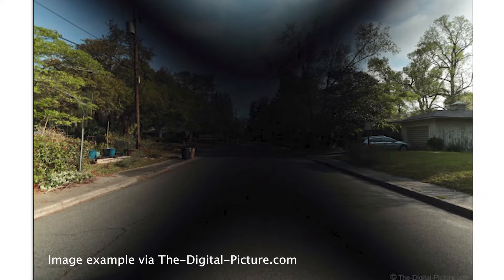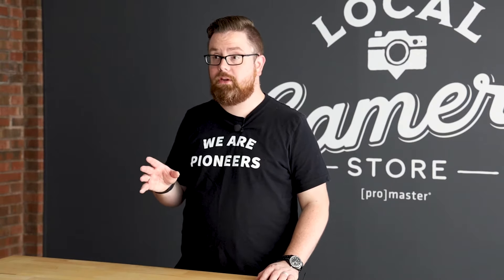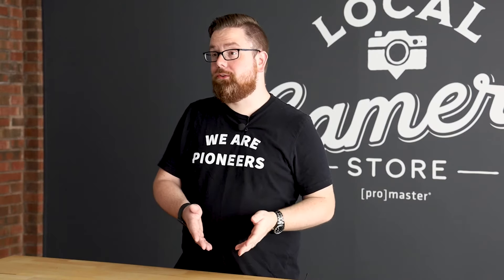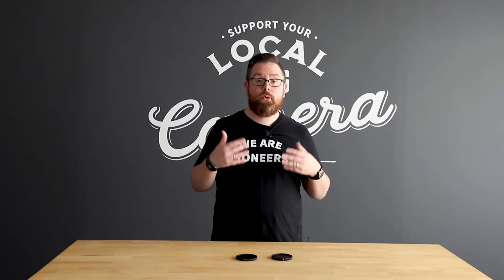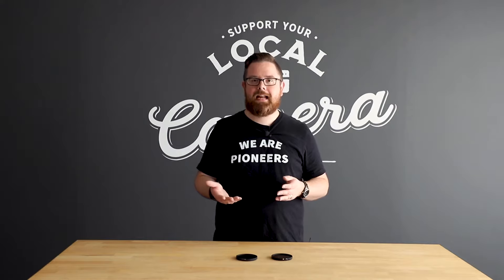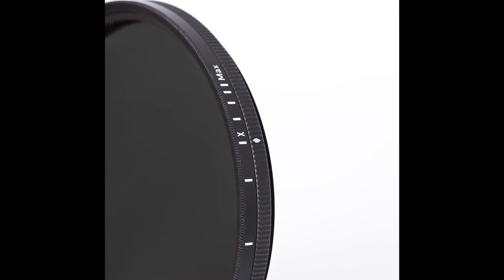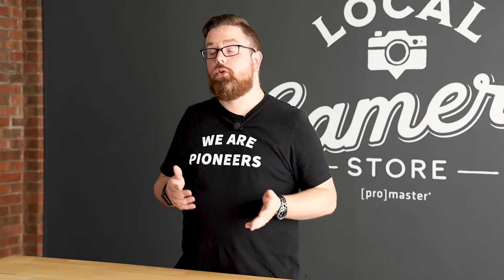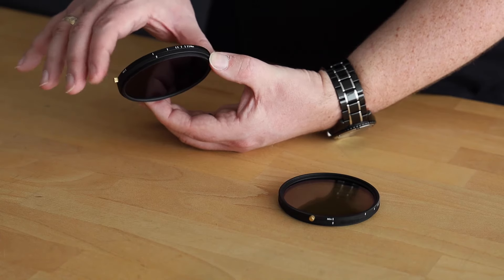ProMaster HGX Prime VND Extreme Filters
HGX PRIME VARIABLE ND EXTREME FILTERS
This ProMaster HGX Prime VND filter provides an exposure reduction of 5.3 to 12 stops (ND40-ND4096 equivalent). It darkens the entire image allowing for extremely slower shutter speeds and/or wider apertures with applications for both still photography and videography.